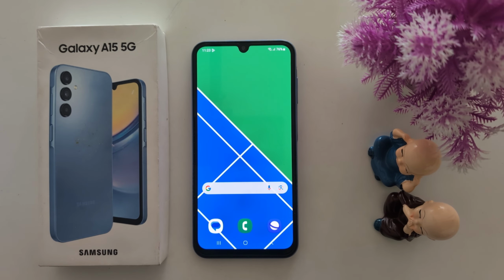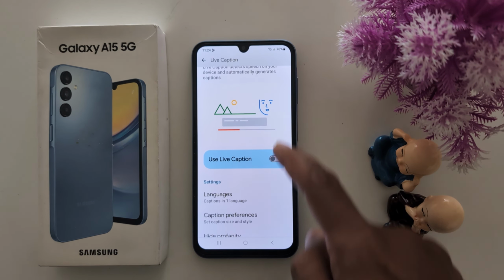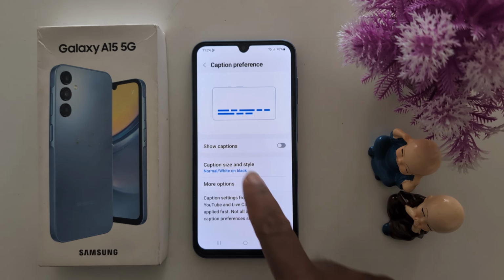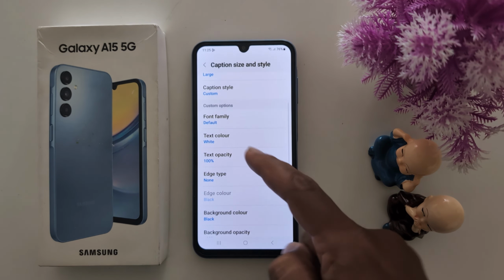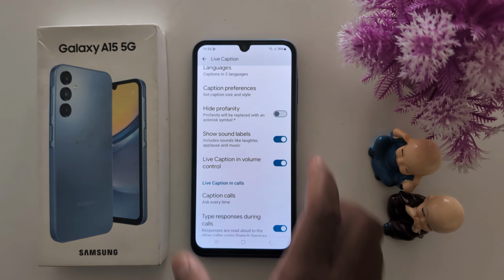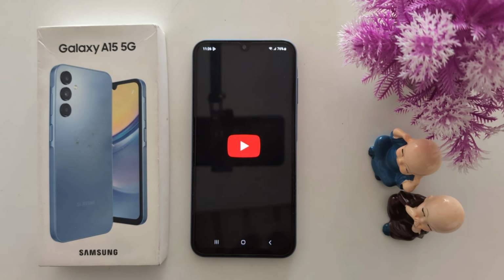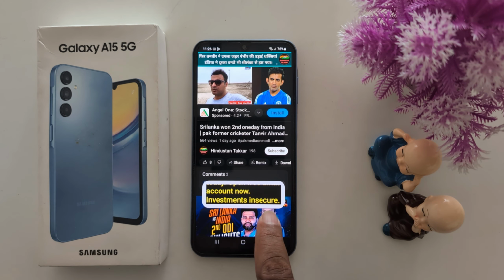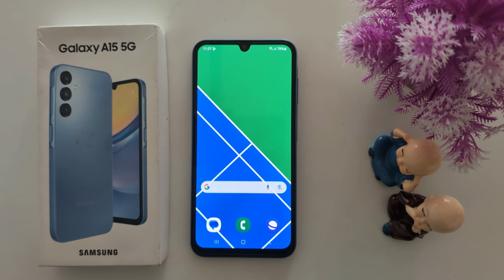How to Use Live Caption in Samsung Galaxy A15 5G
How to Use Live Caption in Samsung Galaxy A15 5G. You can use live captions to your Samsung A15 to automatically captions the speech of any videos you play to your phone. Also, use volume up or down buttons to turn live captions on/off.

More Queries:
How to Enable Live Captions in Samsung A15 5G
How to Turn On Live Caption in Samsung A15 5G
How to Use Samsung A15 Live Caption
Enable Samsung A15 Live Caption
A15 5G
Samsung